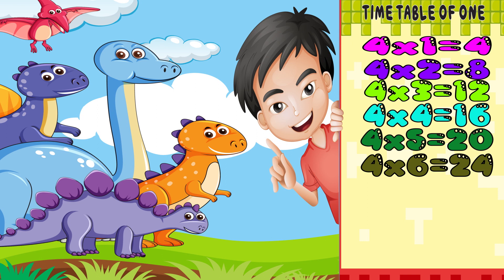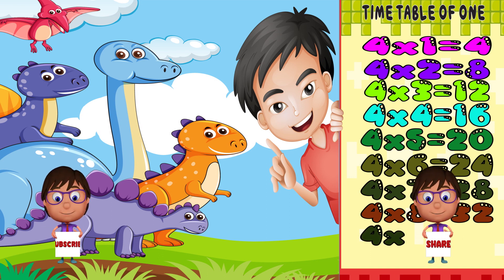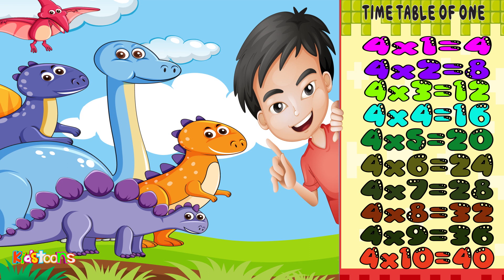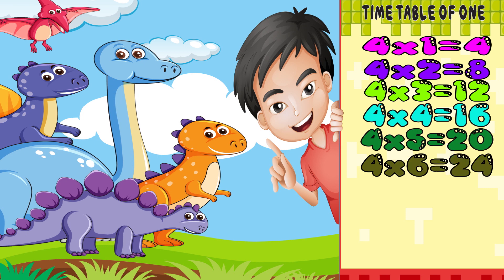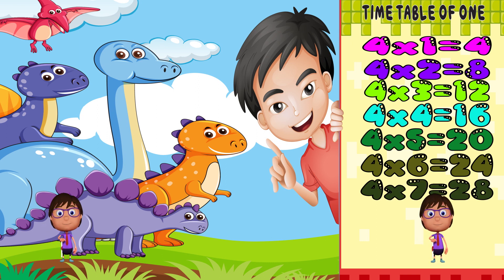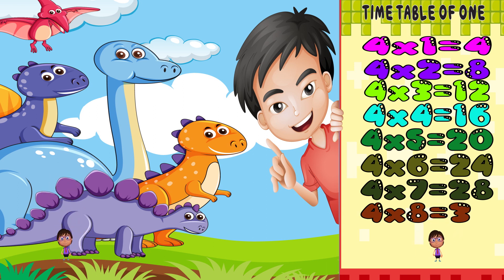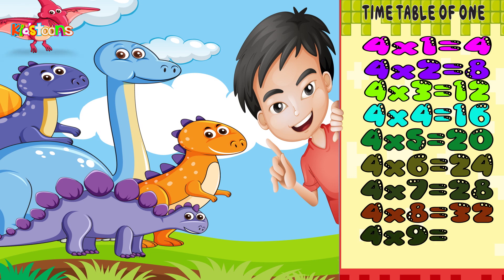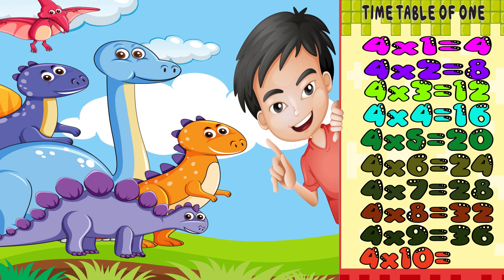Learn Table of Four 4 | Tables Song | Nursery Rhymes | Learning Kids Video | Math for Kids